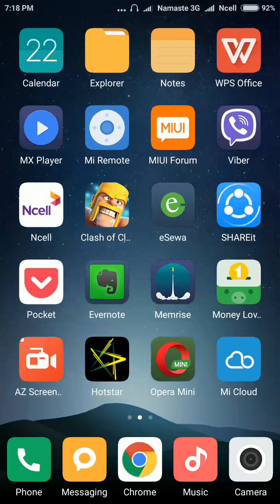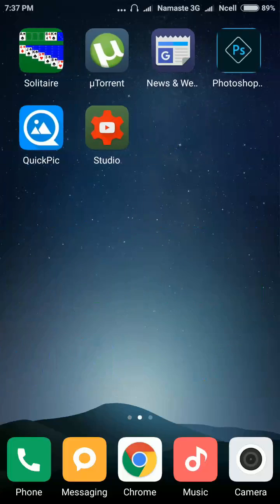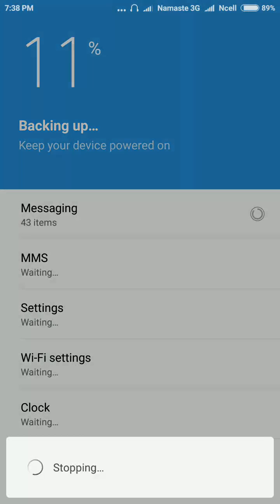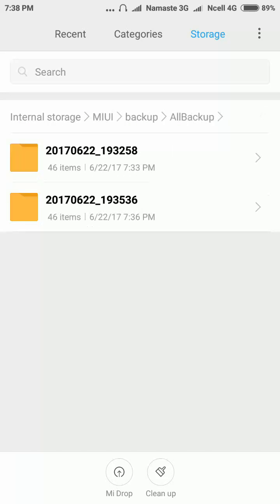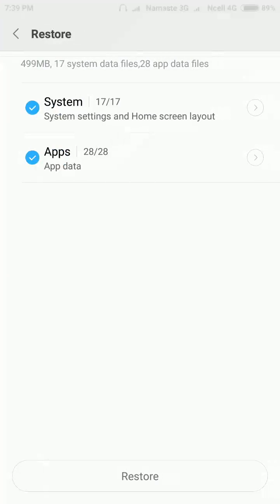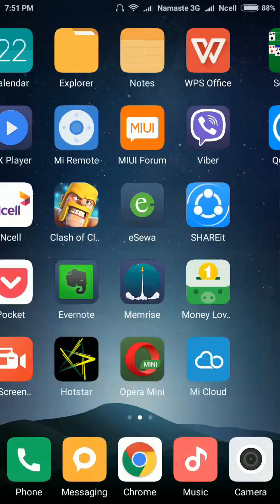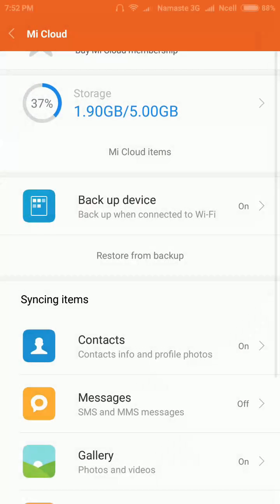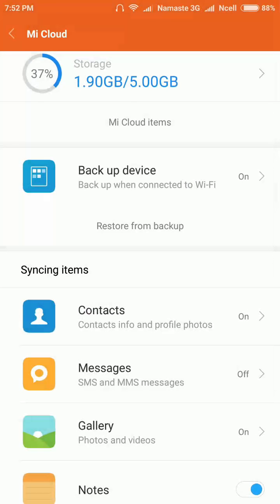How to Backup your MI Phone (Local and Cloud Backup Methods for Xiaomi)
Learn how to take local as well as cloud backup of your MI phone easily.